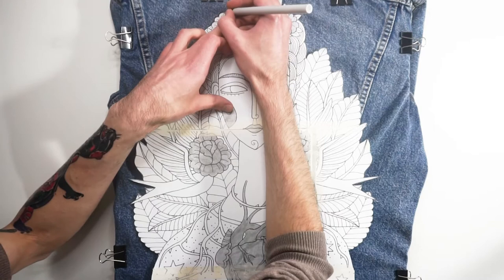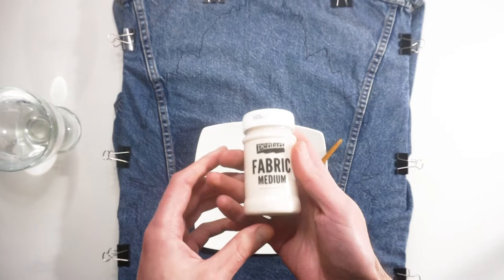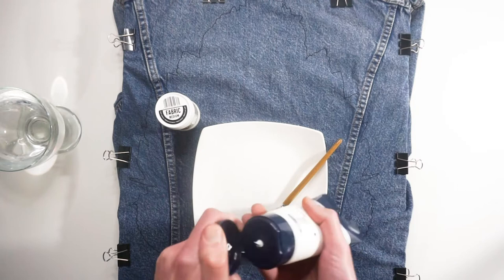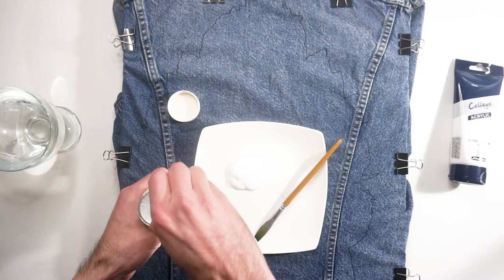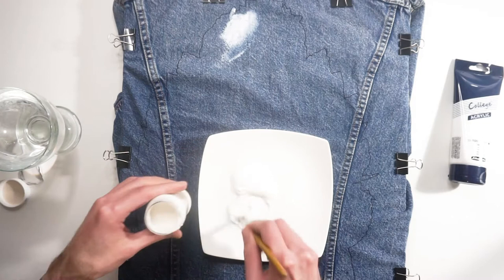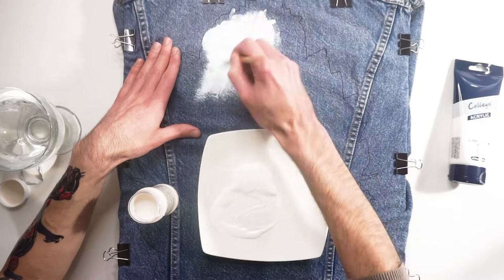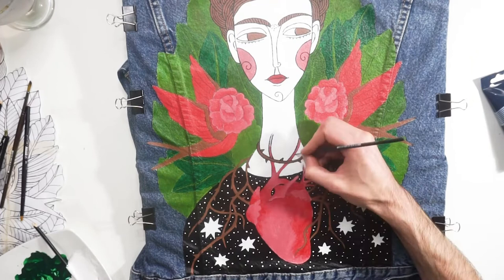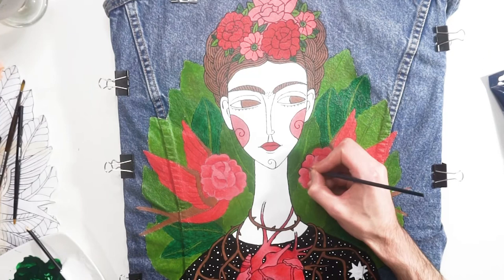Custom Painting Denim Jacket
Special thanks for the Mr. Musette theme music goes to Max ANXD

Music from the video:
Dylan Sitts feat. King Sis - Tweet And Delete (Dylan Sitts Remix) (Instrumental Version)